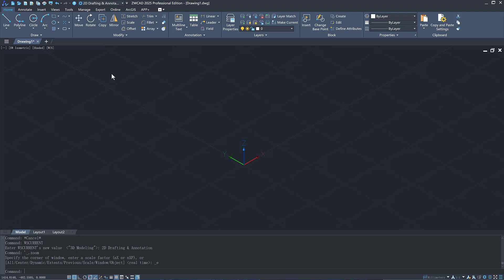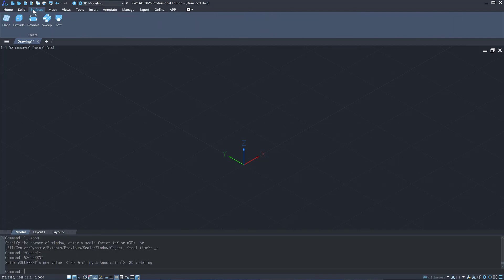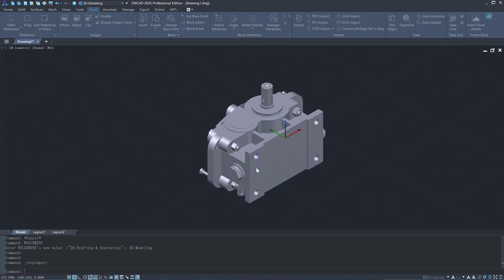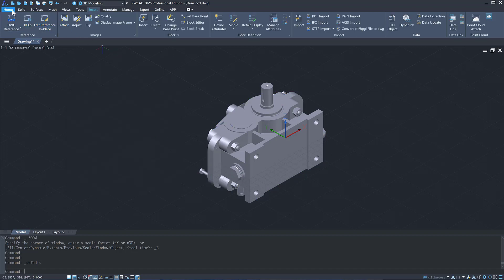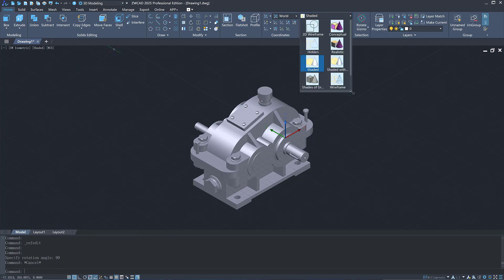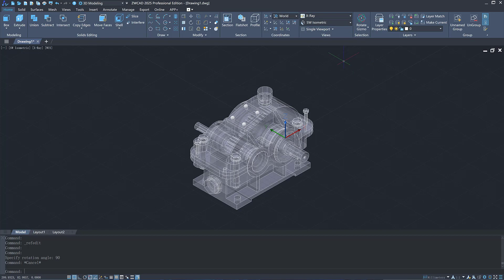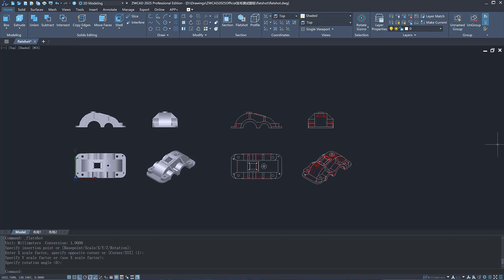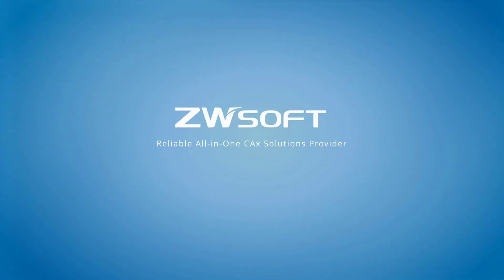3D Funce - ZWCAD 2025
ZWCAD podporuje import souborů STEP, včetně formátů AP203 a AP214. Nově  podporuje 3D gizmo pro rychlé úpravy 3D modelů, můžete s ním pohodlně přesouvat, otáčet a měnit měřítko 3D objektů.

ZWCAD je profesionální 2D/3D CAD software. Můžete jím nahradit AutoCAD.

ZWCAD/ZW3D pro Česko a Slovensko jsme MY!